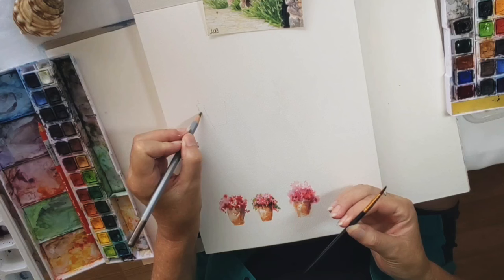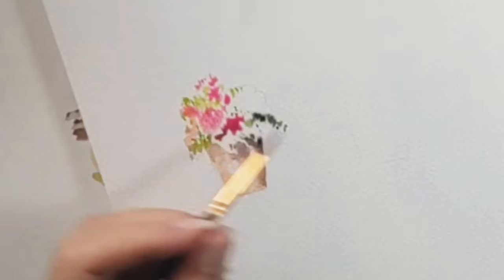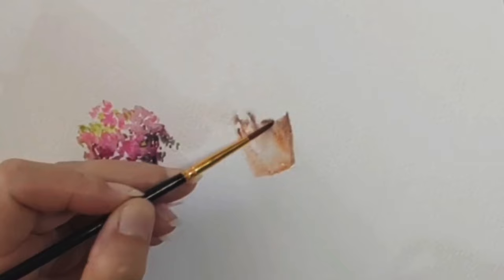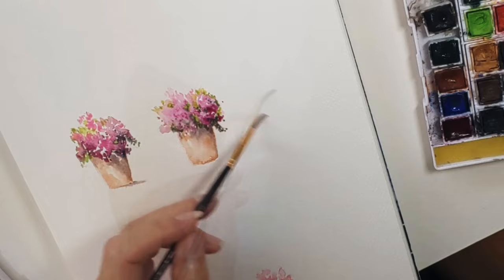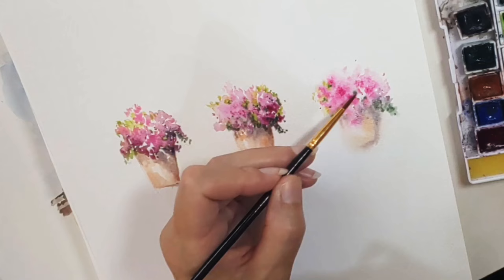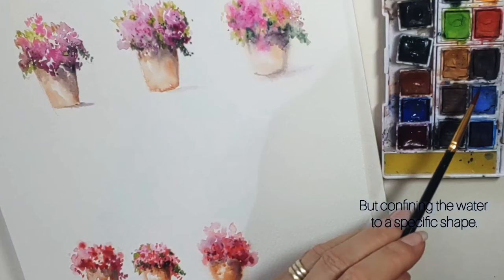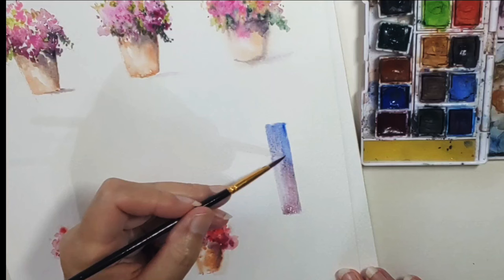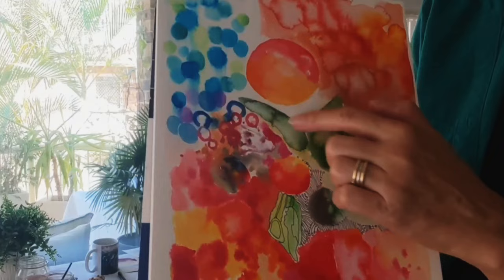Learn these Basic watercolor techniques in a fun simple exercise.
Follow along as I explain the different ways to use watercolor to paint the same potted plant. Helpful for beginners.